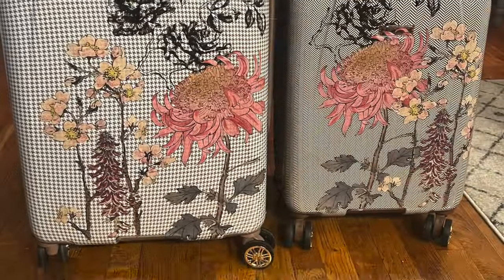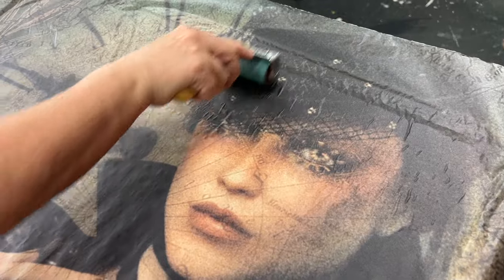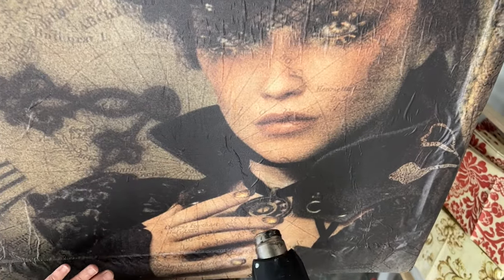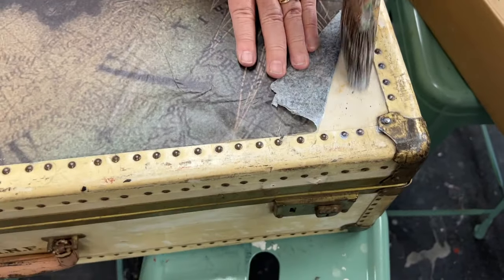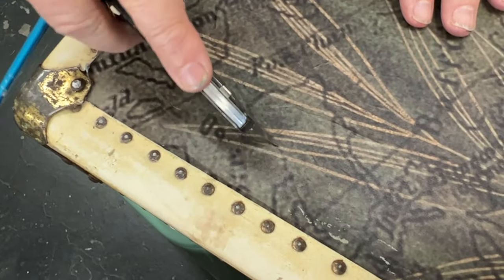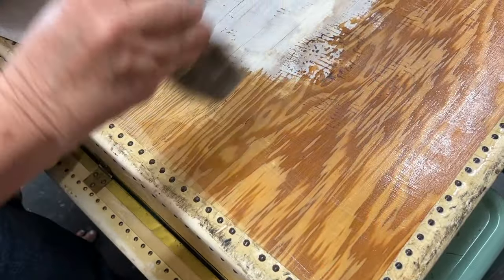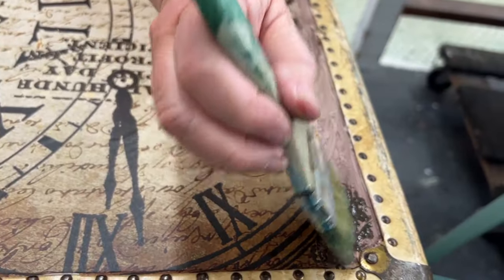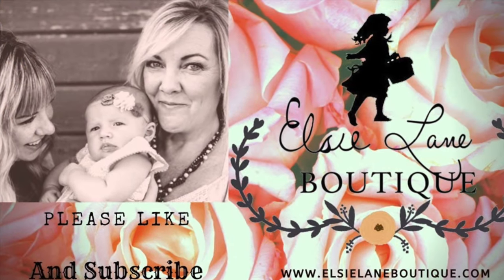Debi's Design Diary and IOD Vida Flora Paint Inlay Reveal and Decoupage a Suitcase.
My visit to DIY headquarters and easy decoupage on a suitcase for beginners

See below to find the link for my website where I have all of the products I carry. Including Debi’s Design Diary DIY Paint, Miss Lillian’s No Wax Chock Paint, Melange Paint, Roycycled Treasures Découpage Paper, Mint By Michelle Decoupage Papers, Wise Owl Paint, Iron Orchid Designs, ClingOn Brushes, JRV Découpage and Stencils, Woodubend Moulds and découpage paper, and furniture for sale and more.

Products used for this look:
Debi’s Design Diary DIY Paint products
DIY Big Top Varnish (you can also use The Liquid Patina)
And Bohemian Blue on the dresser

Grace on Design
Katarina Paper (no longer available) but you can probably find her on Etsy)

Roycycled Treasures Découpage
Tick Tock Paper

IOD
Vida Flora Paint Inlay

Come see us at:
100 N Houk Road
Spokane Valley, Washington